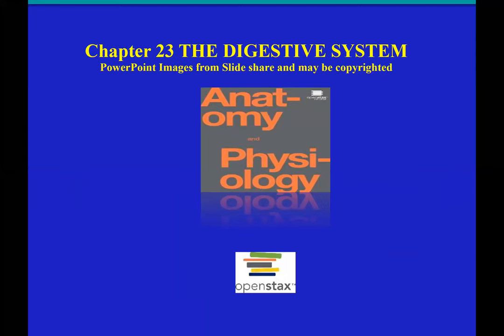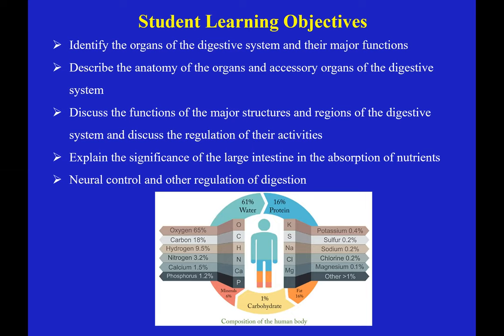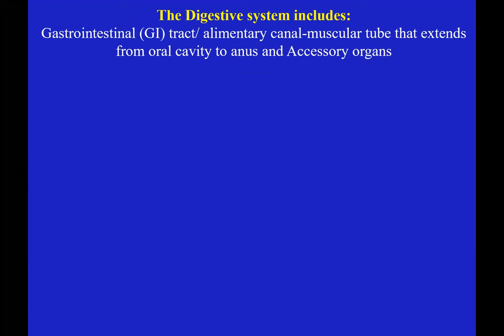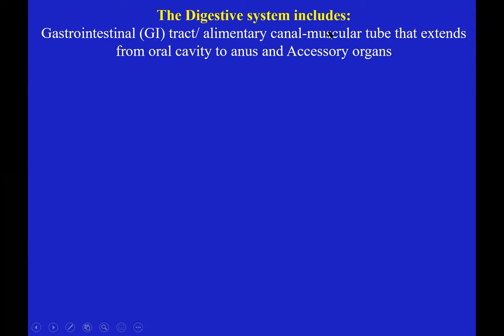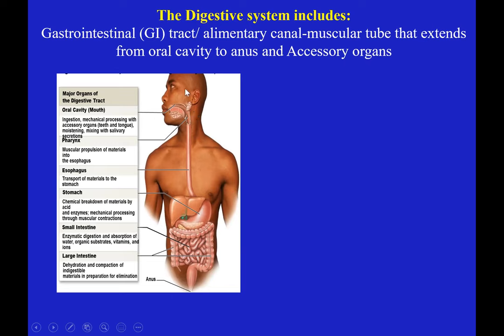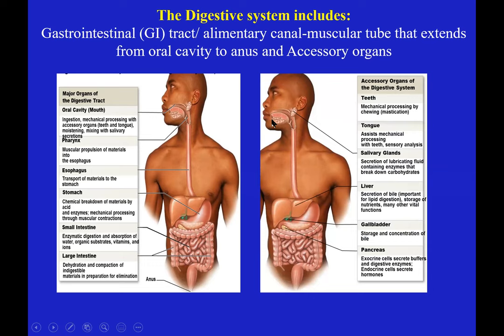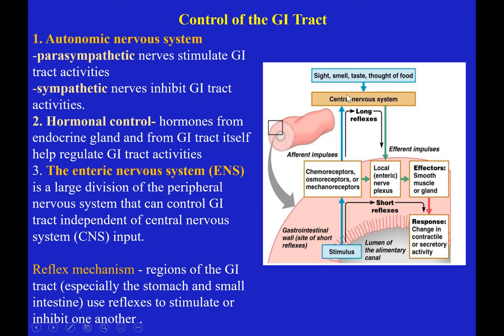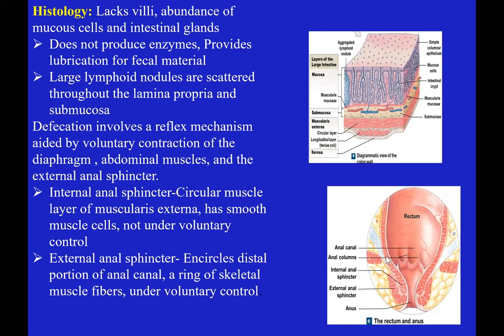Anatomy and Physiology Chapter 23: Digestive System Main Points Lecture